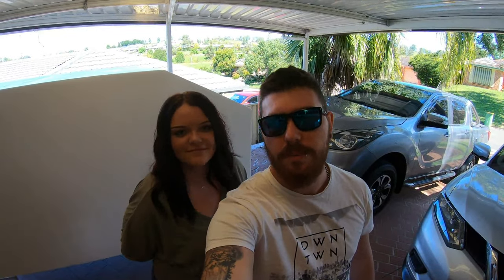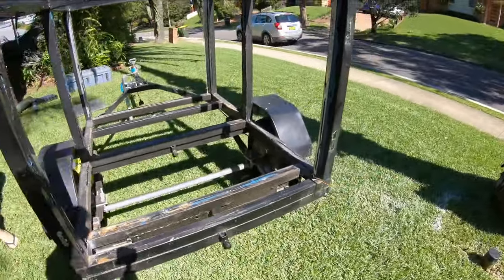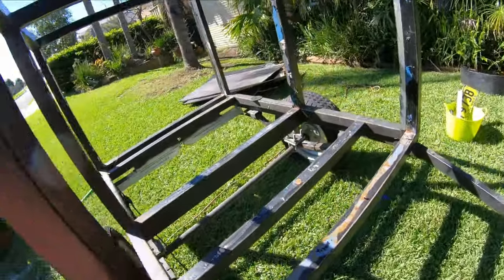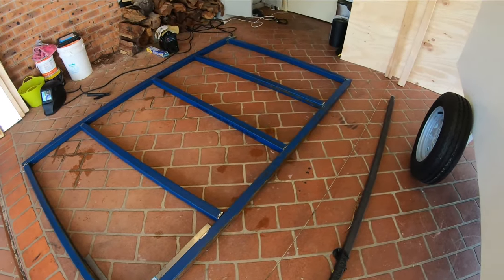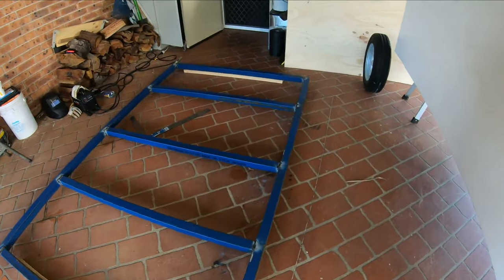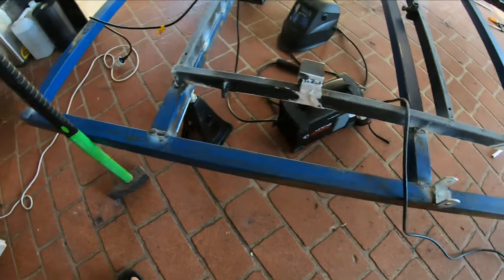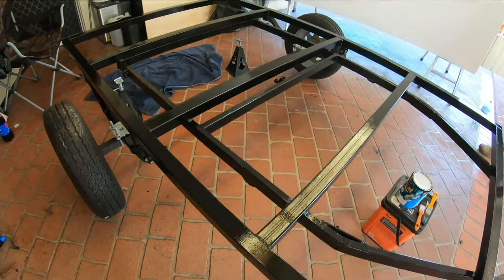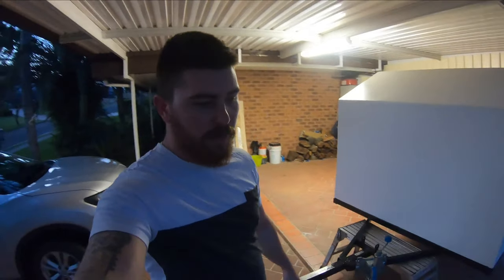Squaredrop Camper Build EP3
Episode 3-
Demolished the old camper to use the trailer.
Welded on a new frame and added the wider 45mm 75inch square axle.